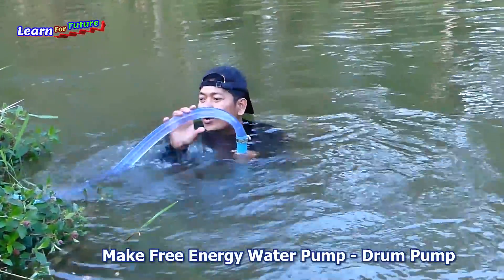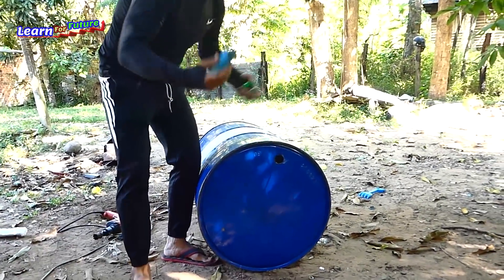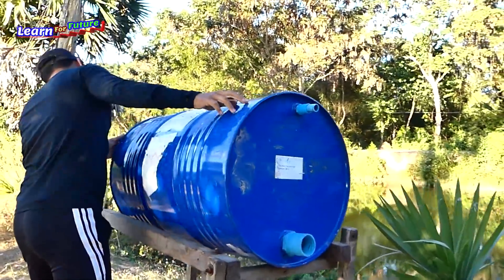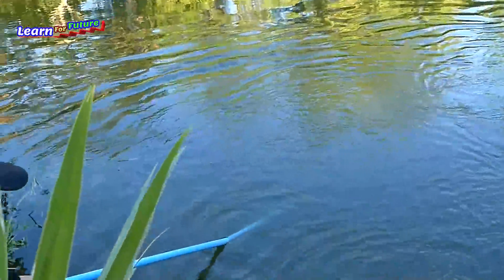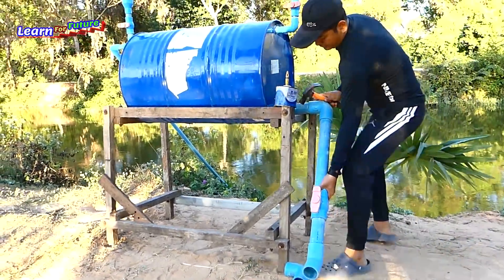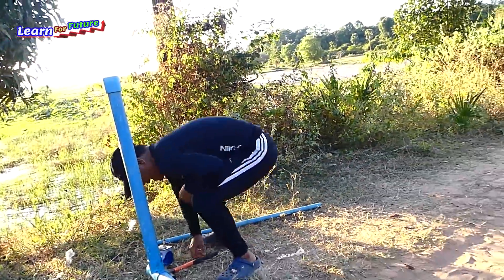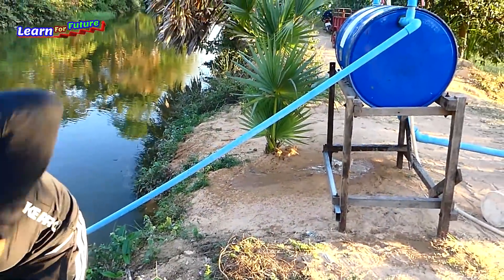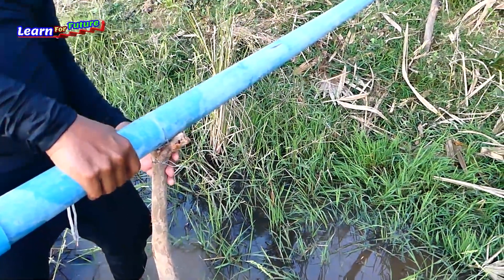Free Auto Pump Water from Deep River - How to make free energy water drum from Deep Source water